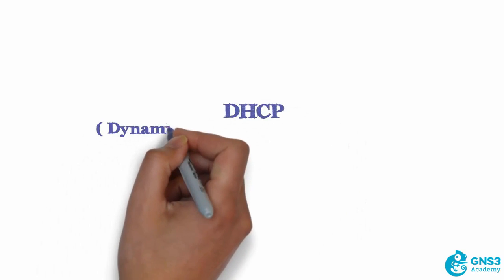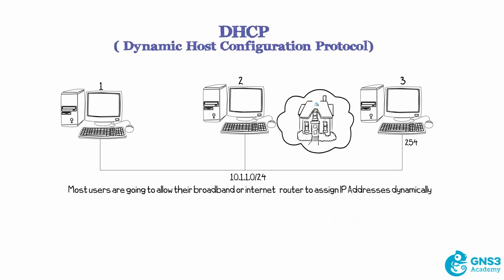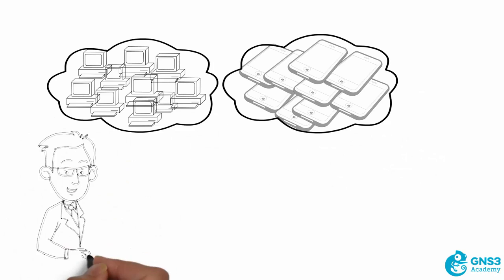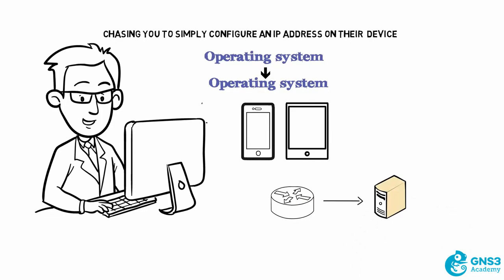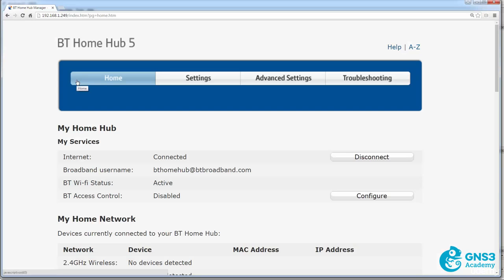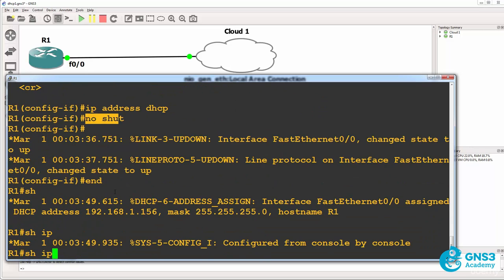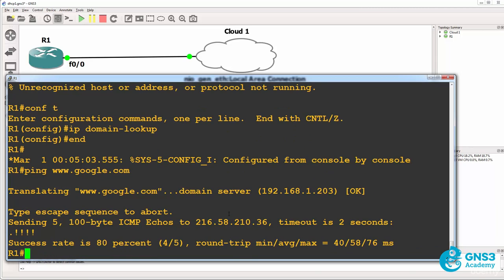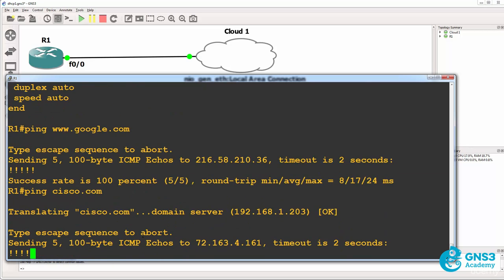DHCP Introduction and Cisco Router DHCP Client || DHCP Part 1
DHCP Introduction and Cisco Router DHCP Client || DHCP Part1